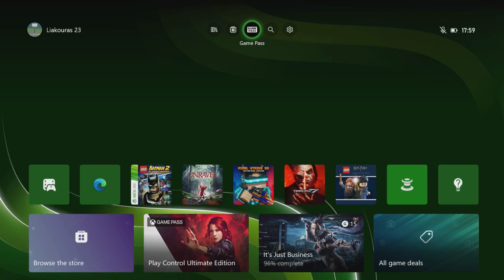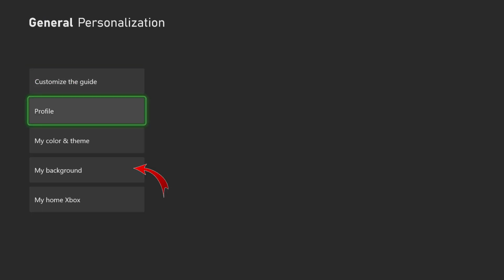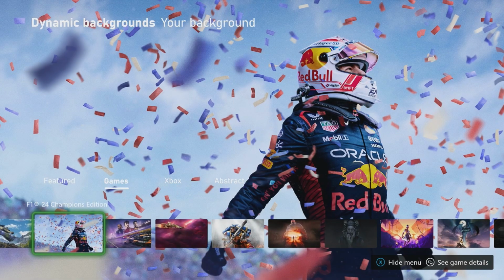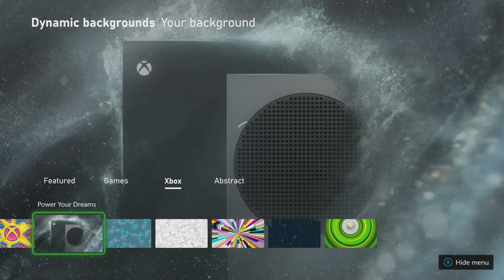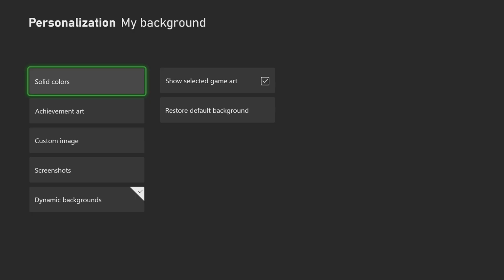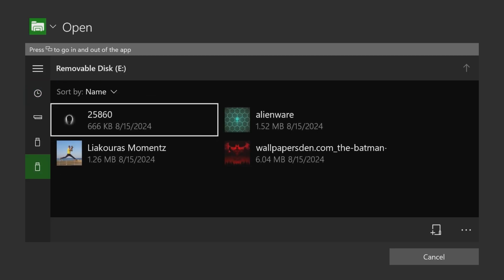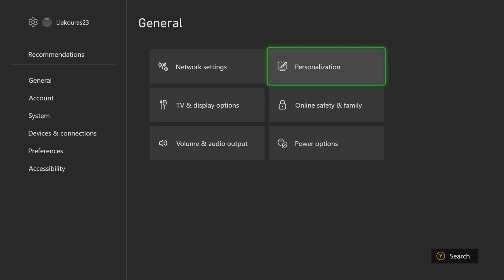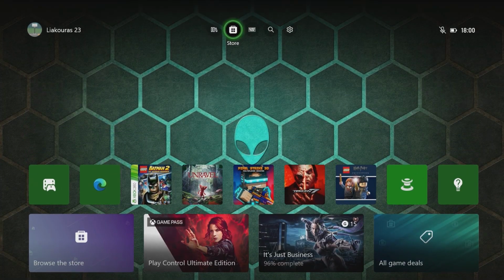How to put Custom BACKGROUND on XBOX Series X/S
How to get Custom Background on Xbox Series X/S Console